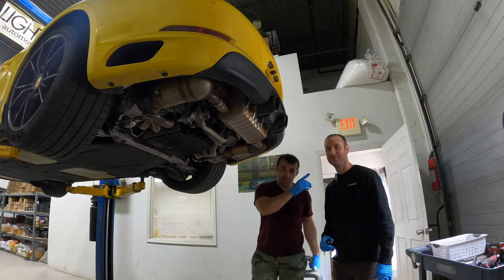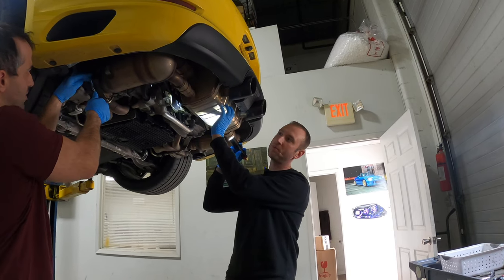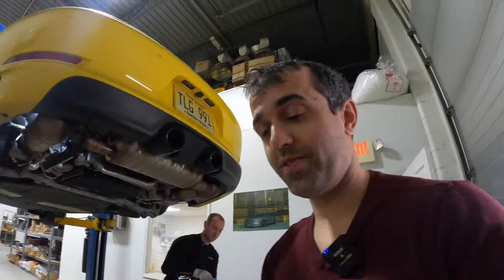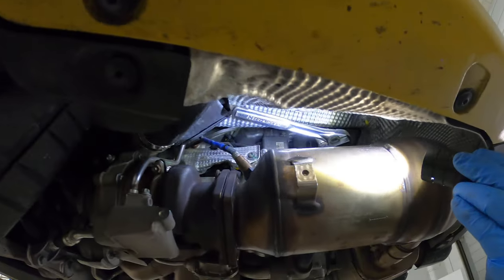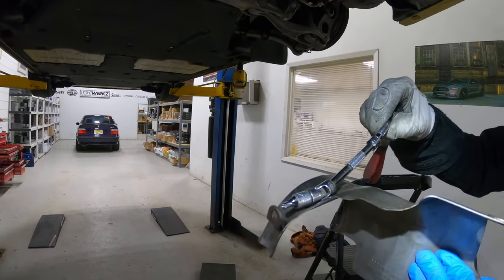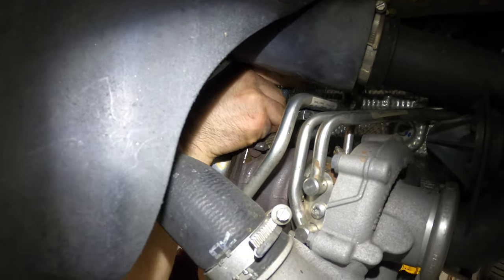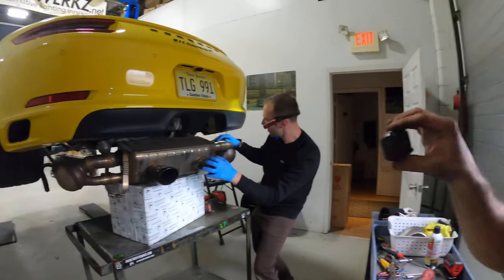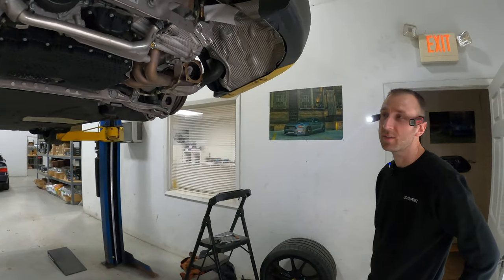Porsche 911 SOUL Sport Cats DIY: More SOUND and POWER! (991.2)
MUST HAVE for this job:
1. PB Blaster
2. M8 1.25 Nuts for Double Nutting
3. Wobbly Extensions
4. 3/8 Swivel
5. O2 sensor socket!!

Optional Extras:
1. Quick Jack
2. Esco Stands
3. Impact Gun
4. Torque Wrench
5. Rubber Gloves

Radar Detector Uniden R3